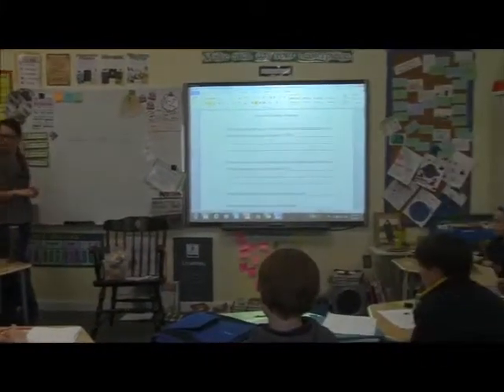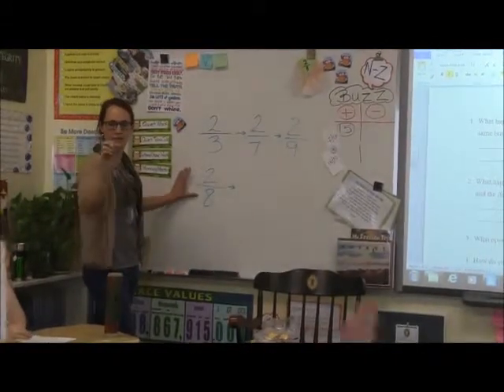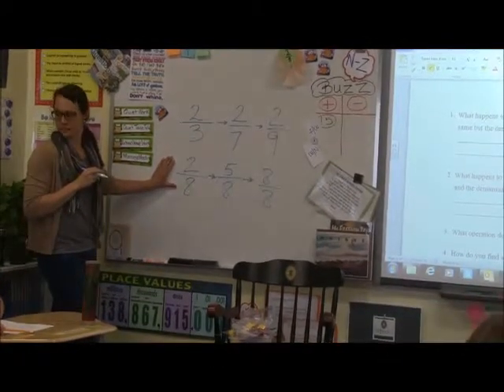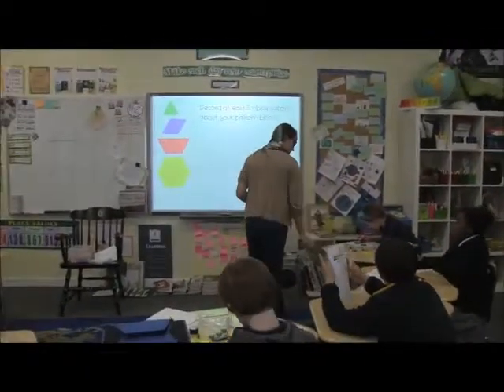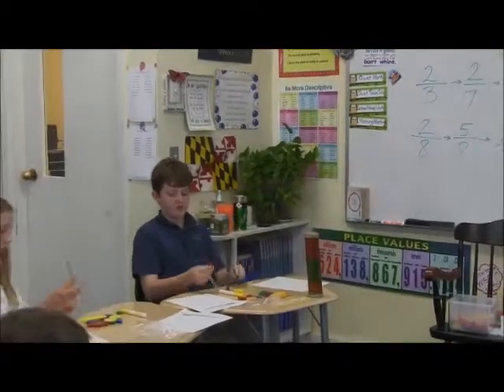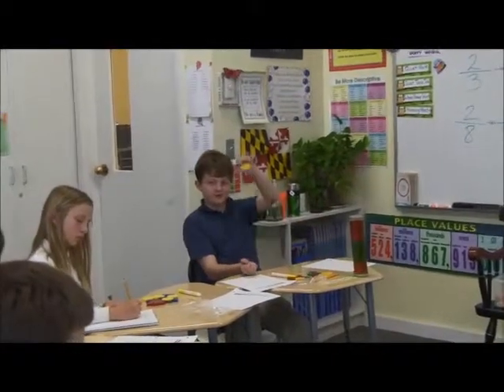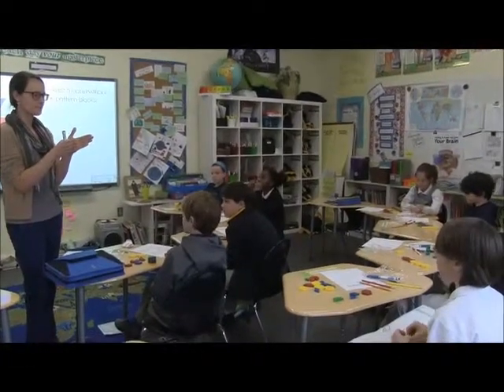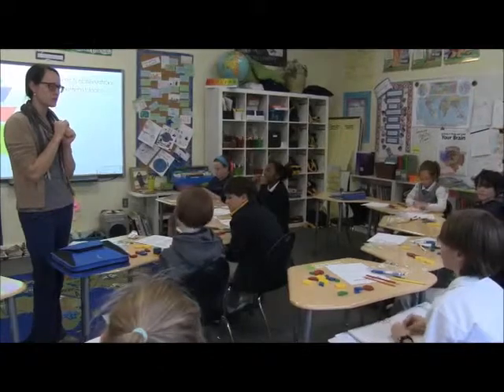Teaching movie Fractions